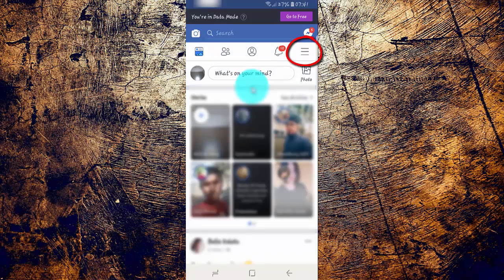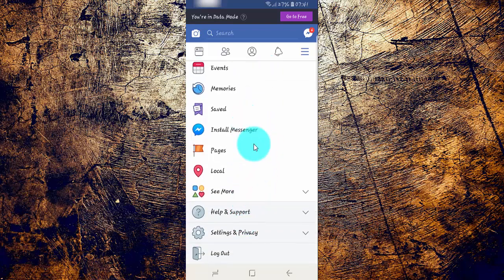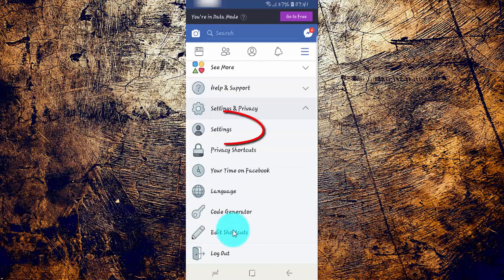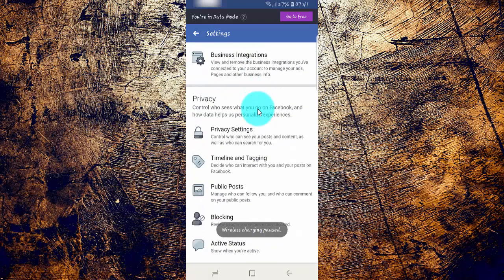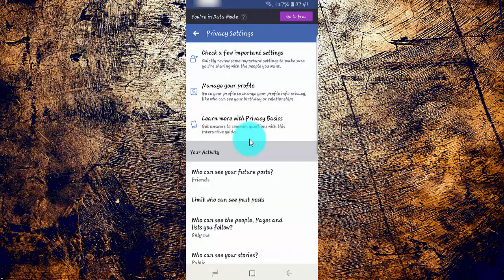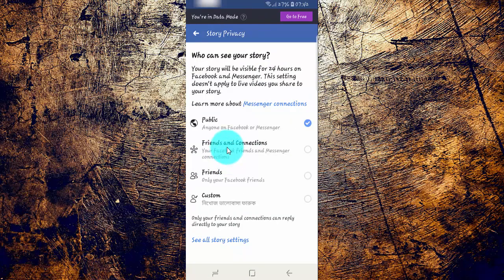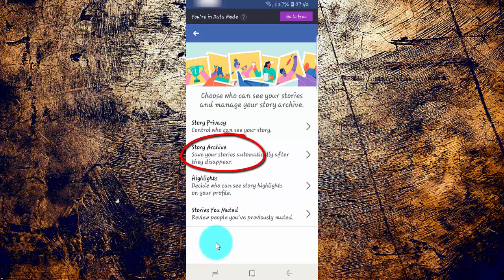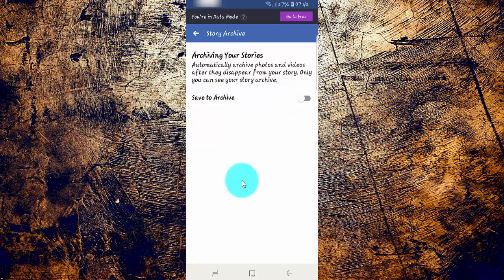Android Phone : How to Enable or Disable Story Archive on Facebook App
On this video you can know How to Enable or Disable Story Archive on Facebook App. Facebook version is 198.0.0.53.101, and android phone using Samsung Galaxy S9 with android 8.0.0 (Oreo) operating system